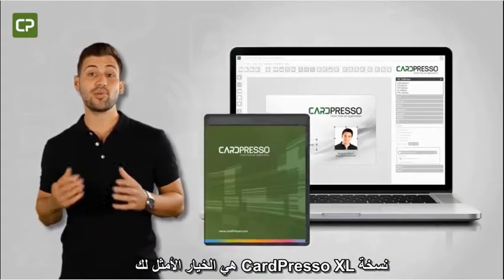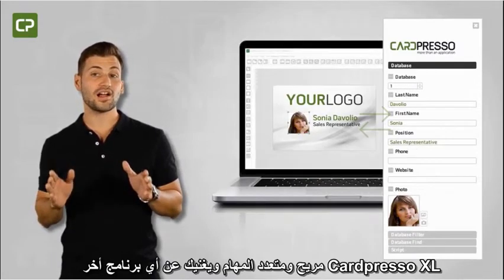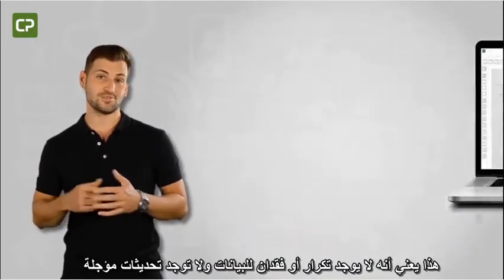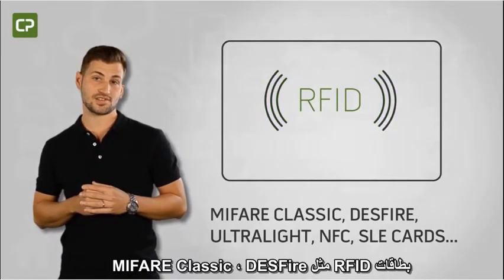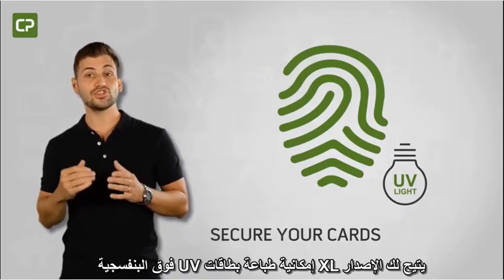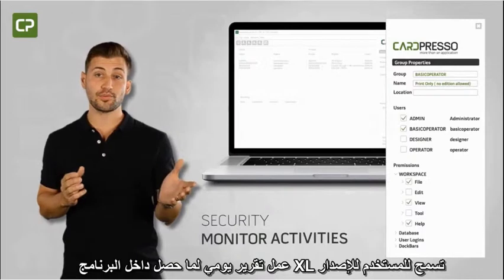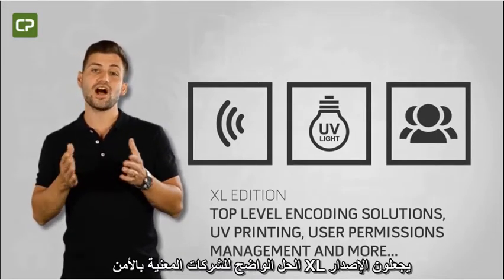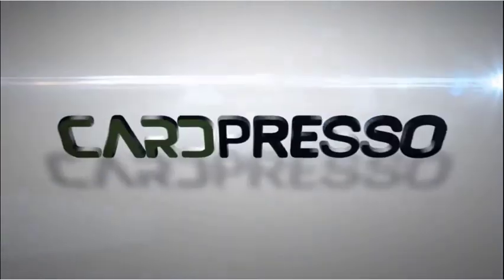cardPresso XL Bringing identification card security to your company!